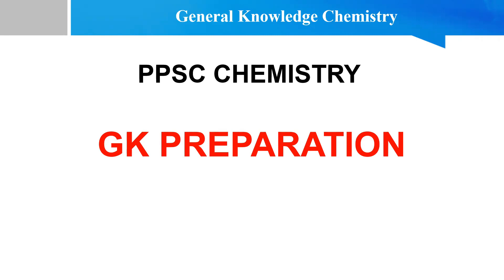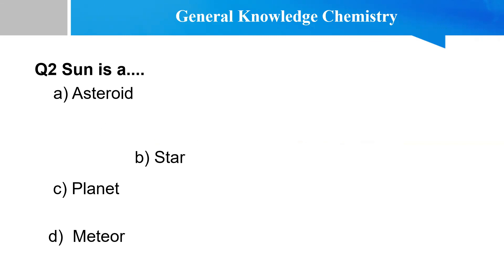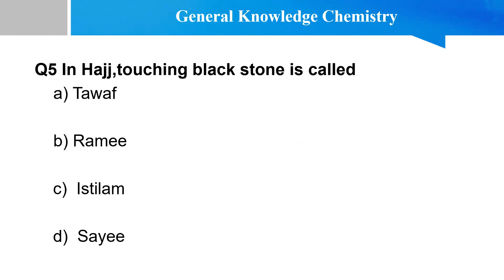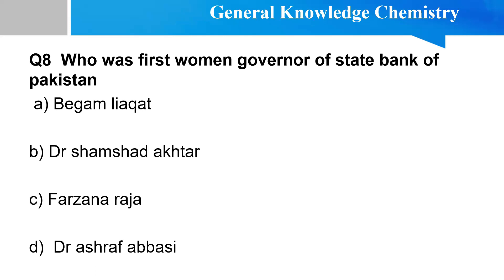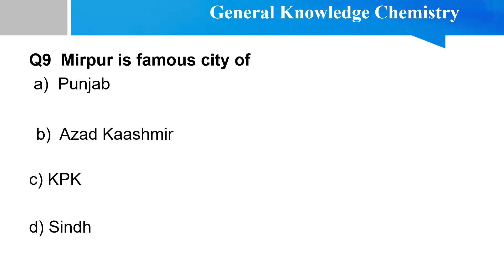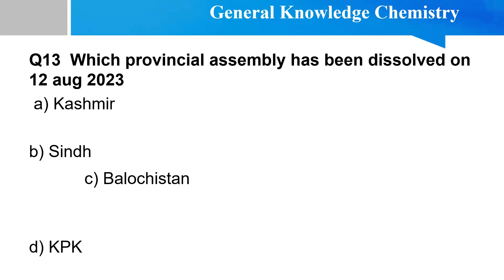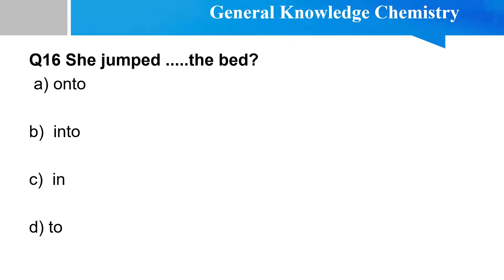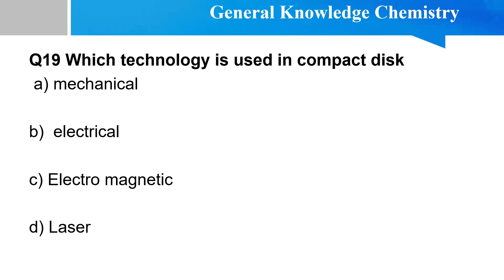PPSC CHEMISTRY General Knowledge MCQS | REPEATED CHEMISTRY MCQS | FPSC CHEMISTRY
Welcome to our Chemistry with Quaidians YouTube channel, where we explore the fascinating world of chemistry and all its wonders!

Our channel is dedicated to providing you with engaging and informative content on a wide range of chemistry topics, from basic concepts like atomic structure and chemical reactions to advanced topics like organic chemistry and materials science.

Through our videos, we strive to make chemistry accessible to everyone by breaking down complex concepts into simple, easy-to-understand explanations. We use a combination of visual aids, animations, and real-world examples to help you grasp even the most challenging ideas.

Our team of experienced chemistry educators, and researchers brings a wealth of knowledge and expertise to our channel. We also feature guest experts from universities, and research institutions who share their latest discoveries and insights with our audience.

FPSC Lecturer Test Preparation Tips
Download Best Books for Pedagogy
Top Websites for FPSC Test
how to get 80 marks in FPSC test
fpsc lecturer test
lecturer test books for fpsc
FPSC Lecturer Test Prepartion
Lecturer Test Preparation Books
Best books for FPSC lecturer Test
Lecturer Test Preparation Websites
FPSC Lecturer Test Preparation Books Download
FPSC Lecturer 2022 Test Preparation Online Syllabus
FPSC Lecturer Test
Syllabus
Pattern & Past Papers MCQs
fpsc test
FPSC Chemistry

Qualify M.Ed. By Pervaiz Iqbal

chemistry mcqs
chemistry mcqs with answers for jobs and entry test,
50 chemistry mcqs for ppsc
chemistry mcqs with answer for jobs and entry test
chemistry mcqs for competitive exams
ppsc test preparation,sst chemistry mcqs
nts chemistry mcqs
chemistry quiz
chemistry mcqs
100 chemistry mcqs for ppsc
50 chemistry mcqs for ppsc
sst chemistry mcqs
chemistry mcqs sindh board
entry test mcqs
neet chemistry mcq
ppsc chemistry lecturer
ppsc chemistry lecturer test preparation
ppsc lecturer test 2022
chemistry solved mcqs
chemistry in urdu
chemistry in hindi
org chemistry
pppsc chemistry
lecturer chemistry important mcqs
online chemistry
chemistry basics
physics wala
chemistry wala
100 importants mcqs of chemistry
200 mcqs of chemistry
1000 mcqs for chemistry
2000 mcqs for chemistry
titrations